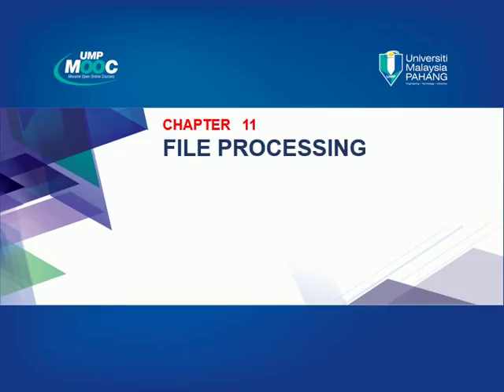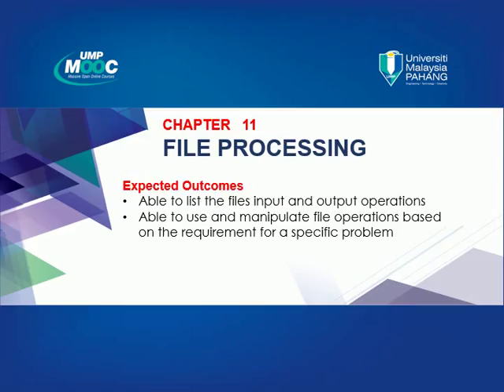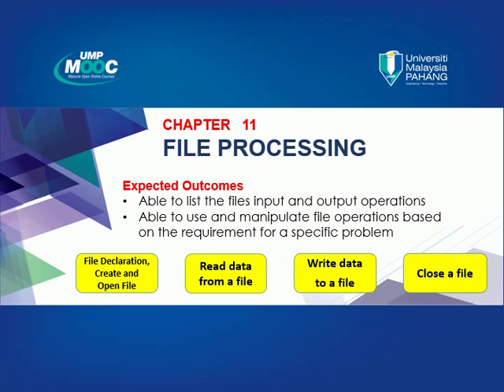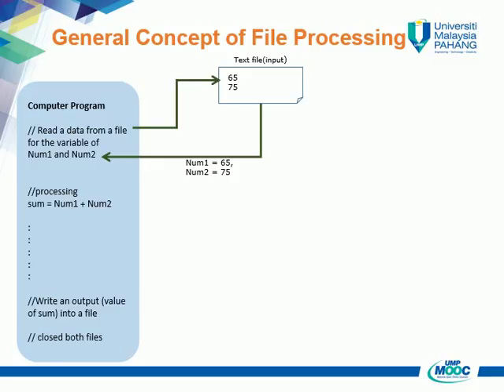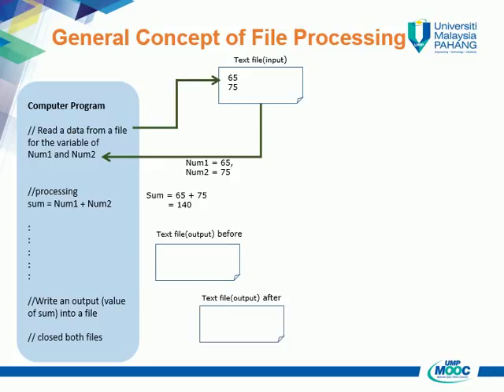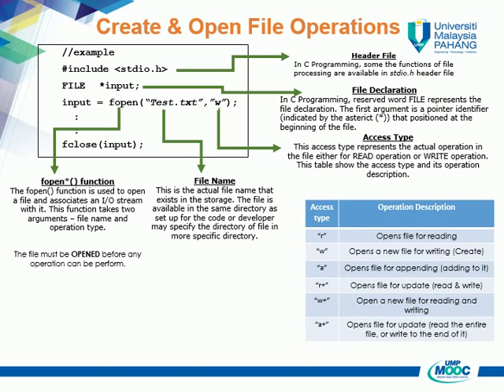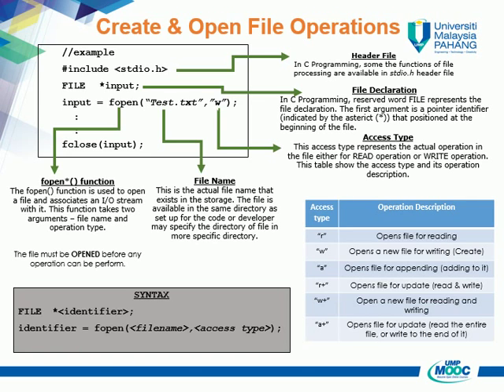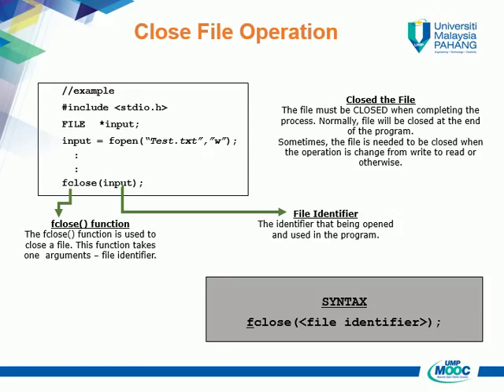File Processing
File Processing - file declaration, create & open files operations, write data to the file, read data from a file